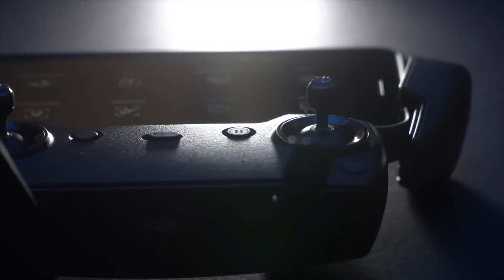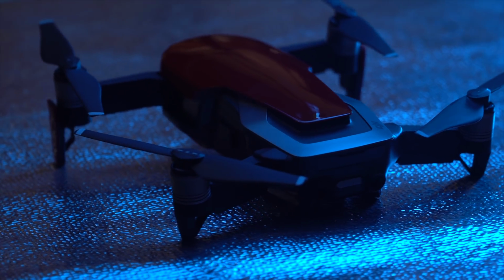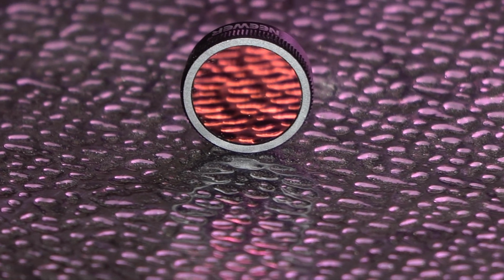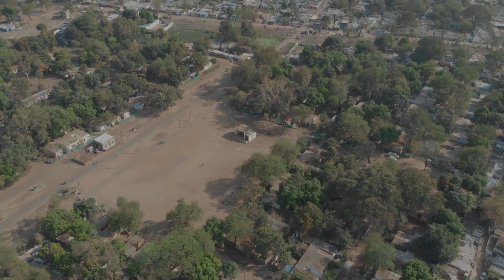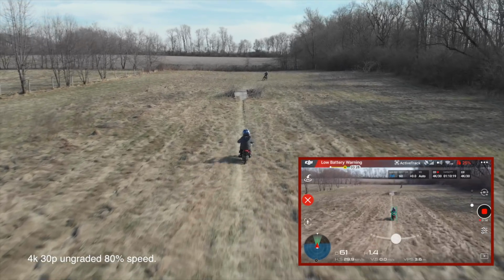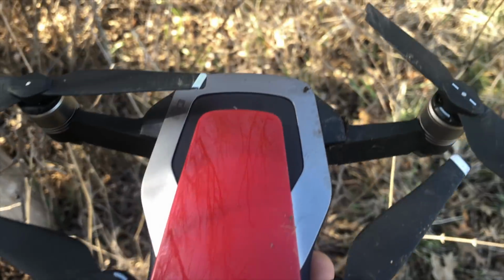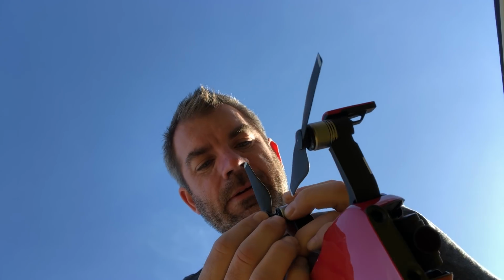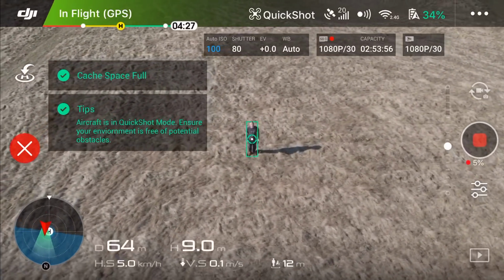DJI Mavic Air Review - The Drone That Helps You Tell Better Stories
The DJI Mavic Air is clearly a great alternative to the Mavic Pro. But how does it hold up over seas and on large productions? Corbyn Tyson covers the pros and cons of this killer little drone from a filmmakers perspective.

Mavic Air (Single Unit)
Amazon (PAID LINK)

Mavic Air (Fly More Package)
Amazon (PAID LINK)

Mavic Pro (Fly More Package)
Amazon (PAID LINK)

Mavic Pro (Single Unit)
Amazon (PAID LINK)

Neewer Pro ND 16 Filter for DJI Mavic Air
Amazon (PAID LINK)

Neewer DJI Mavic Air Lens Filter Kit
Amazon (PAID LINK)

Mountainsmith Kit Camera Cube - Small
Amazon (PAID LINK)

The drone used in the video was loaned to us from DJI. This review and it's content was not reviewed or paid for by outside persons or manufacturers.